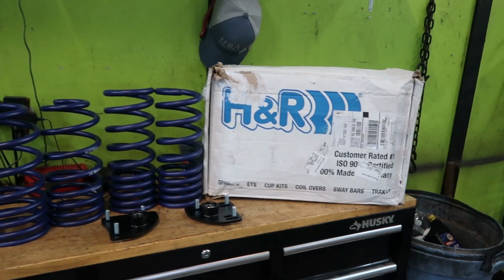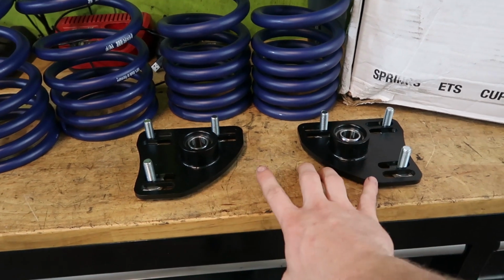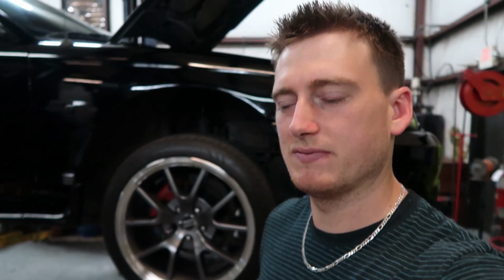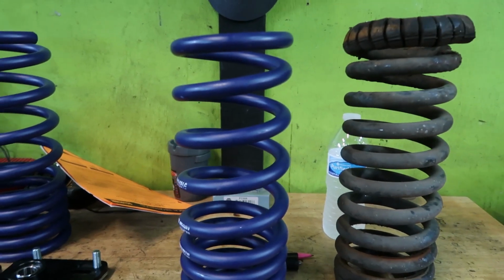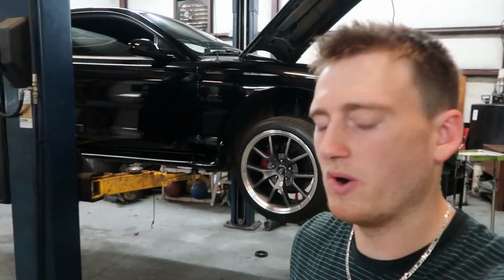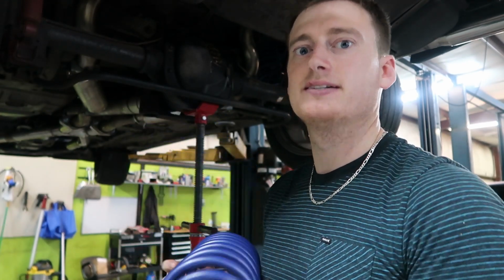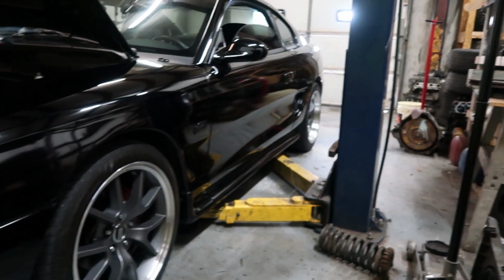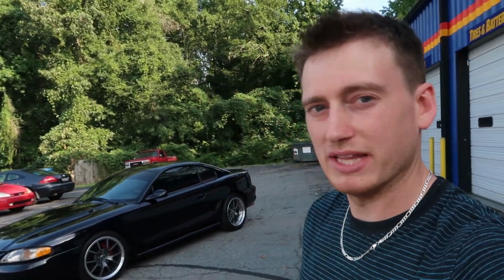The Sn95 Goes Static!!! (Its finally Mod Day)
Todays video i finally get to do a couple of mods. One being H&R Supersport
lowering springs the other being SVE Caster Camber Plates. I hope you guys enjoy, and once again thanks for the 3k plus subs and were continuing to grow daily 5k here we come!

Bustedknuckleproductions
TJ Lollis